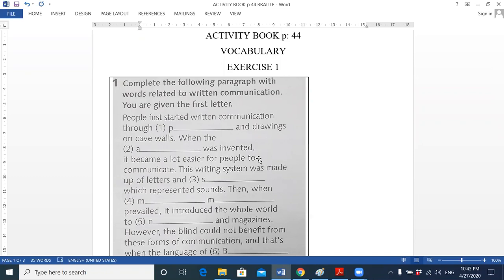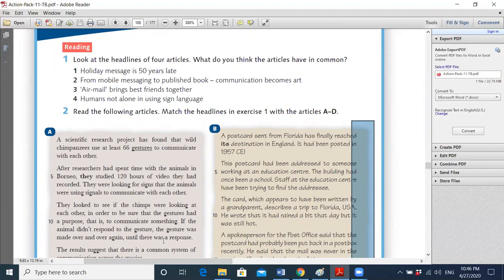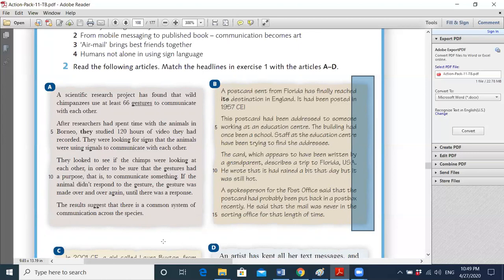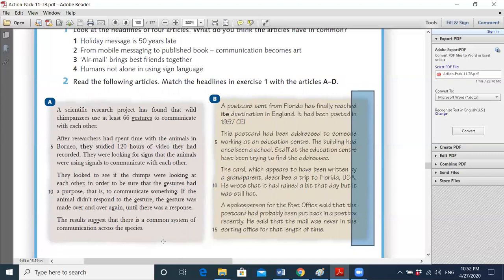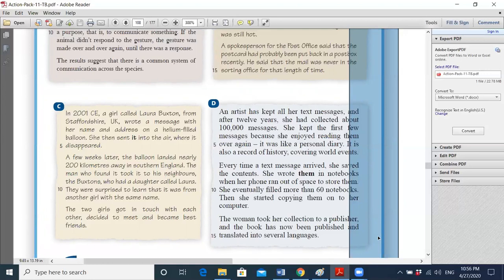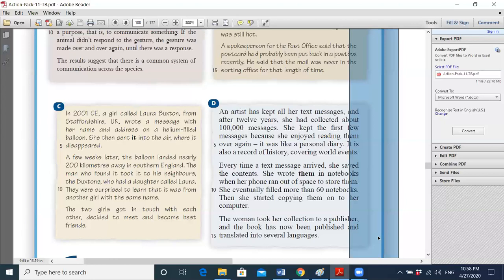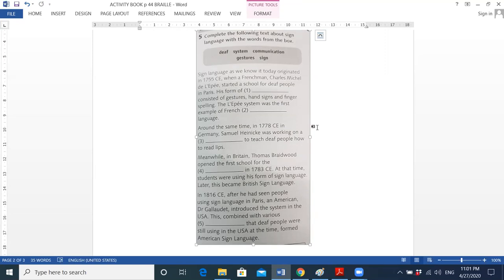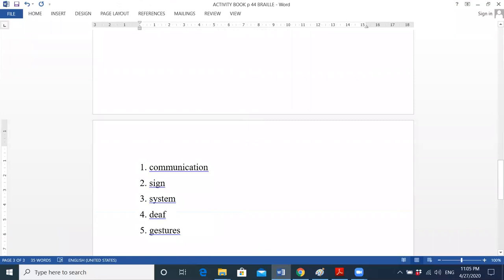UNIT 8 LAST LESSON/ اللغة الانجليزية ١ث